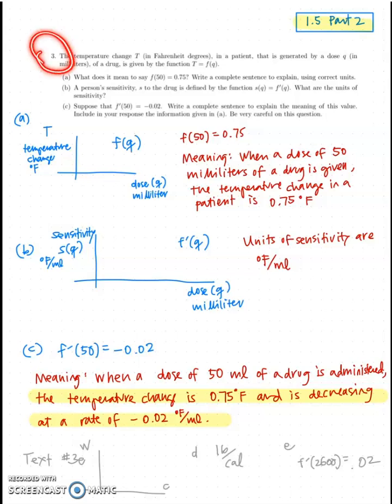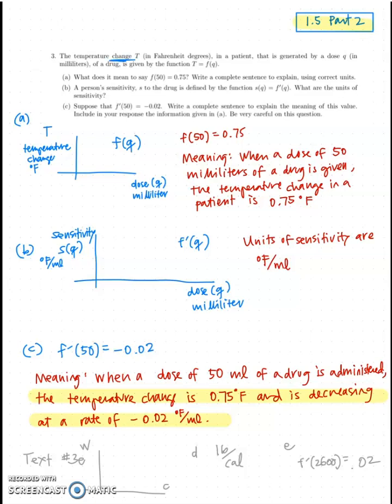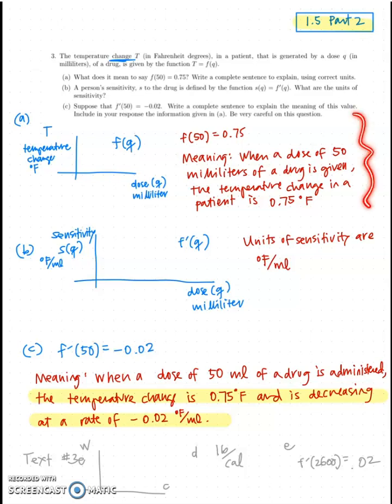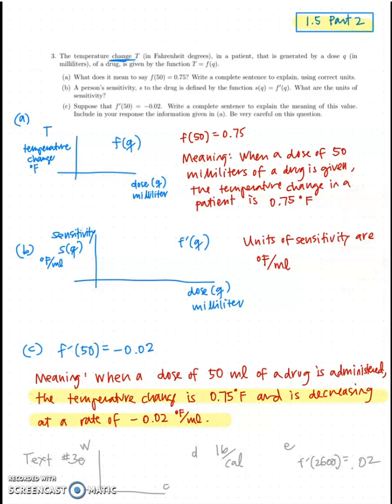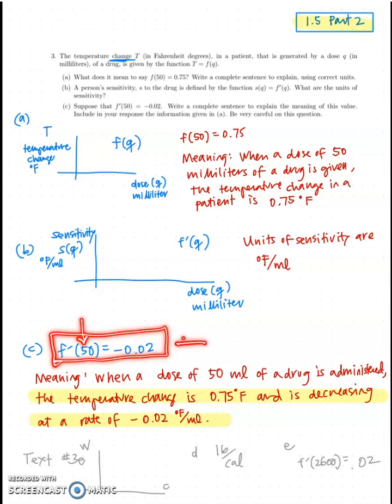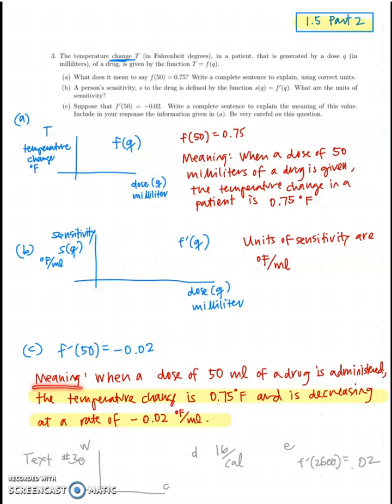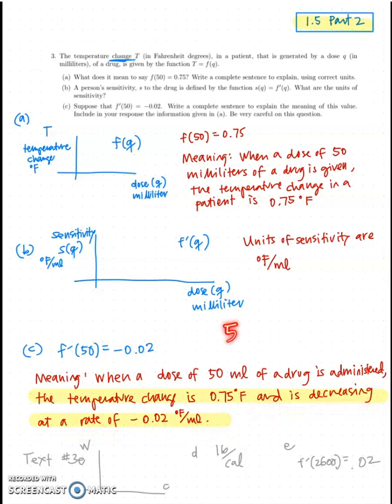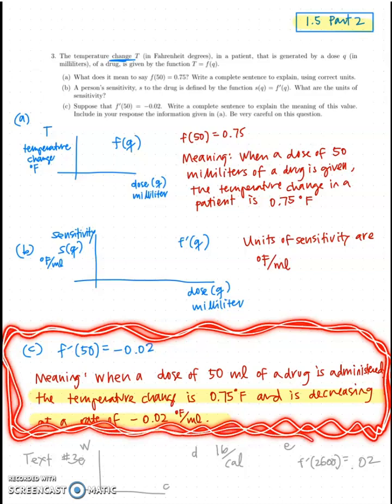1 5 part 2 number 3